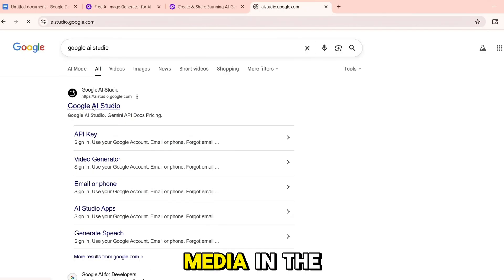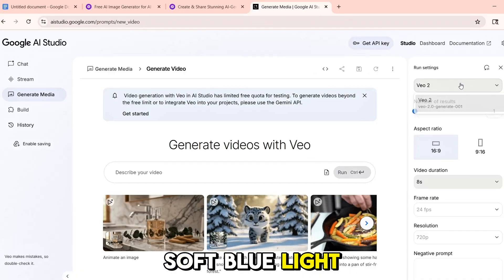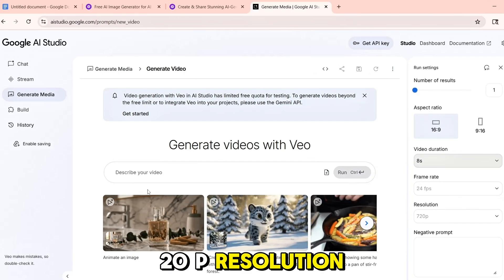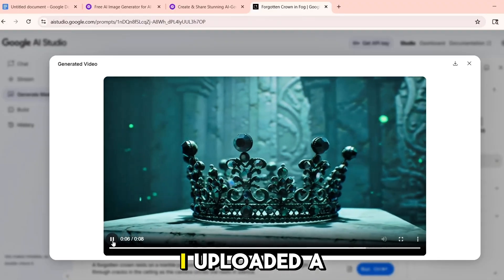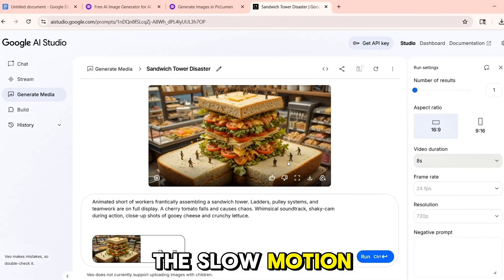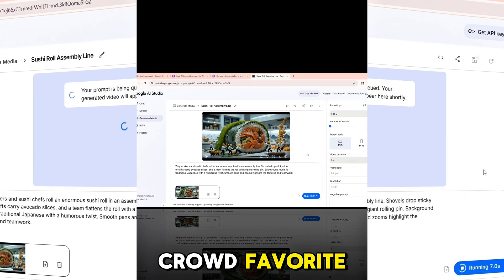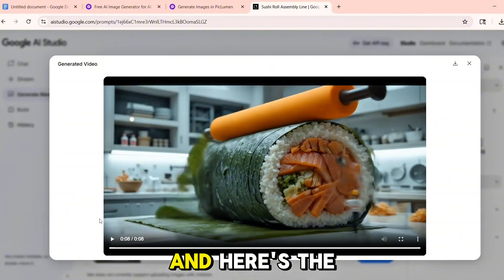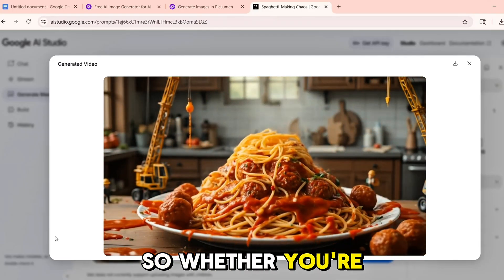Google Ai Studio Unlimited Video Generator FREE AI | Image To Video AI | Text To Video Generator AI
Create Cinematic AI Videos for FREE | Google AI Studio Tutorial

In this video, we explore how to generate cinematic AI videos using Google AI Studio — completely FREE. Whether you're using text prompts or uploading your own images, this tool creates stunning short films in seconds!

🧠 What you’ll learn:
• How to log into Google AI Studio
• How to generate videos using just text
• How to animate images into cinematic scenes
• Settings for best output (Veo 2, 16:9, 8s, 720p)
• Tips to avoid “generation failed” errors
• Real prompt examples: fantasy crowns, food assembly & more

💡 Prompts used:
– A forgotten crown in a foggy chamber
– Giant Sandwich Assembly
– Sushi Roll Line
– Spaghetti & Meatball Mayhem
– Cupcake Creation Factory

✅ No editing skills needed
✅ No watermark

👇 Drop your favorite prompt idea in the comments!